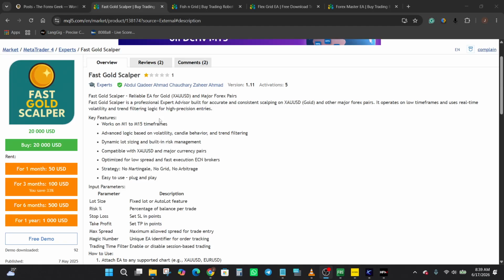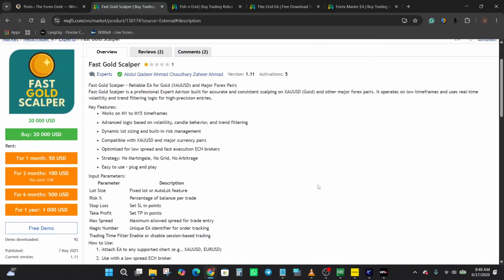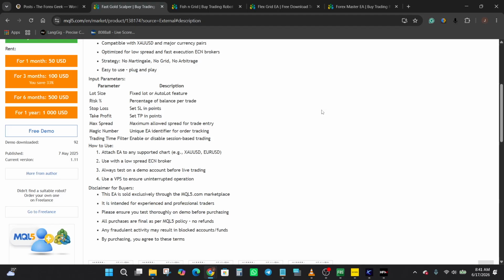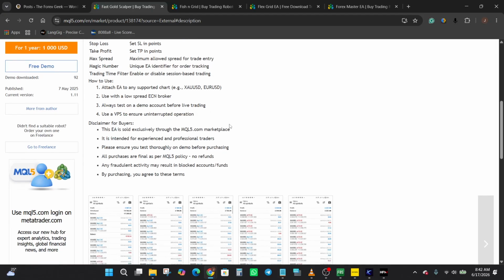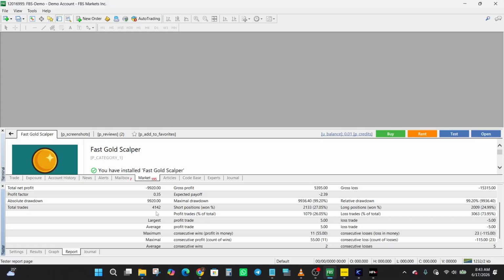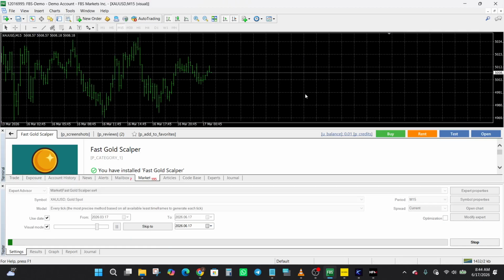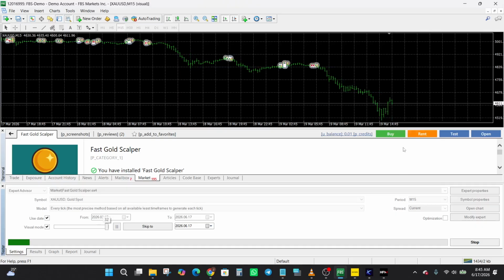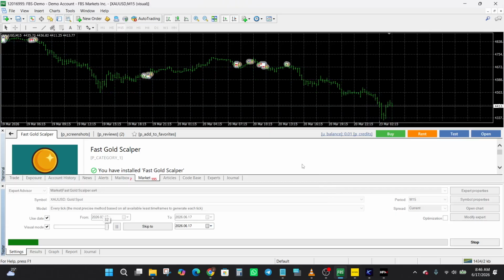Fast Gold Scalper EA MT4 Review – Exploring Features, Settings & Historical Performance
In this review, I take a detailed look at Fast Gold Scalper EA for MT4, covering the MQL5 Marketplace page, pricing, features, available settings, and historical backtesting performance. The EA is designed for XAUUSD and major forex pairs, supports M1 to M15 timeframes, and includes risk management, spread filtering, and trading session controls. I also discuss the historical test results and important factors traders should consider before using the EA in live market conditions.